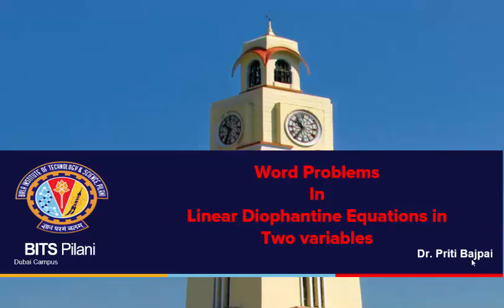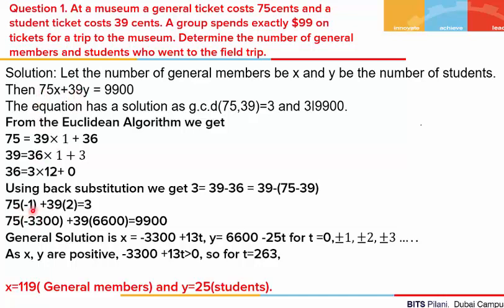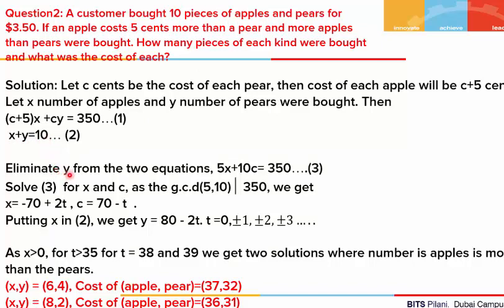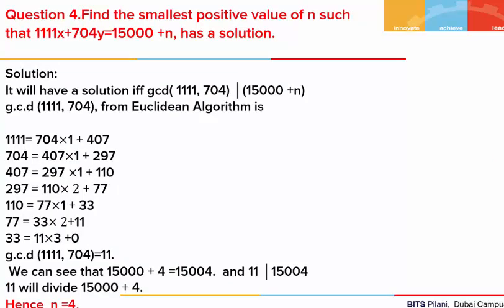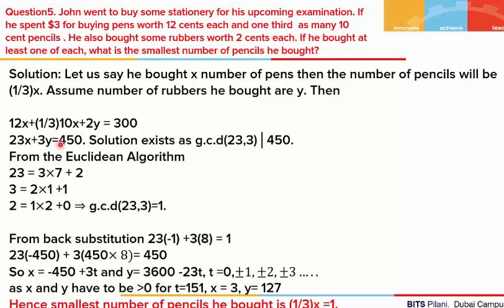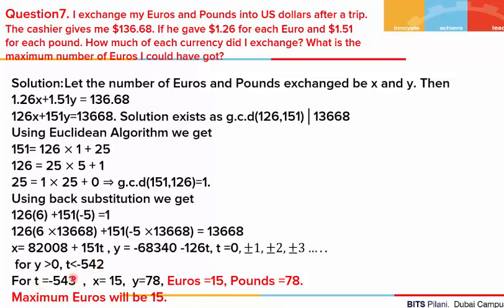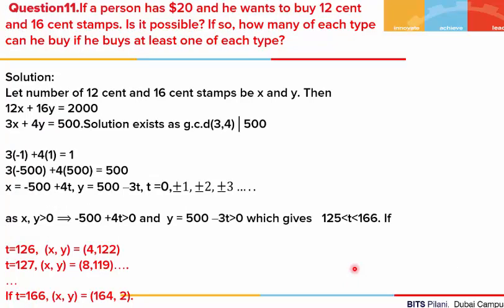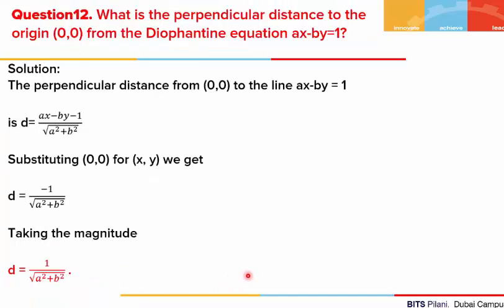Word Problems on Linear Diophantine Equations in two variables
Some different types of Word problems on Linear Diophantine Equations have been solved here.